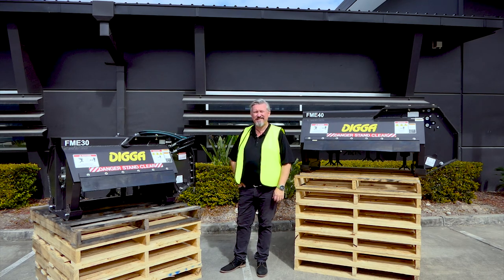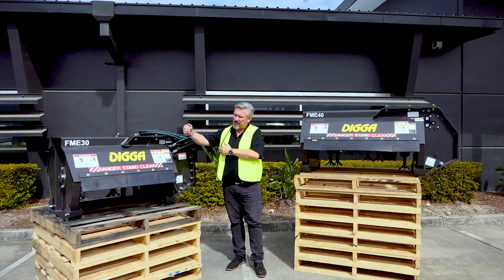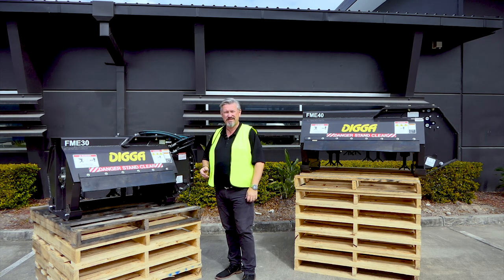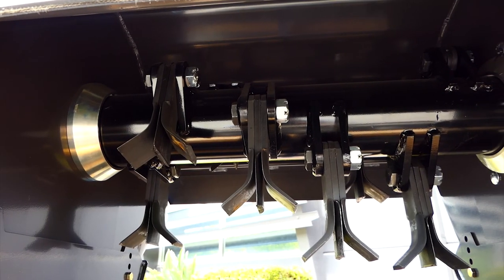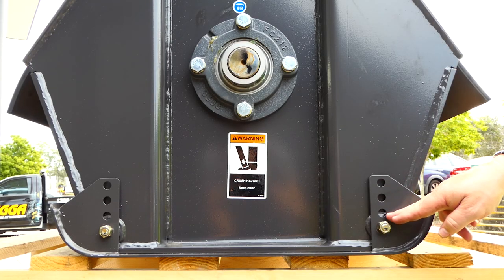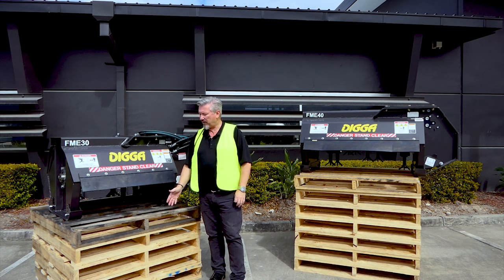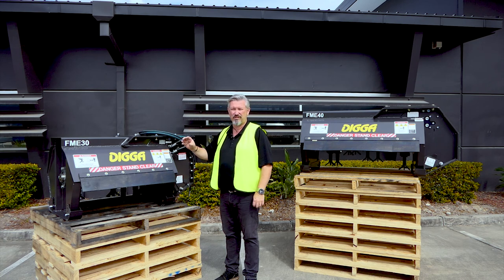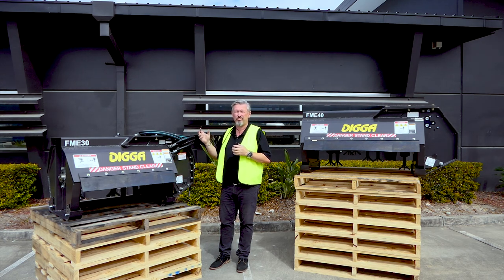Why choose a Digga Flail Mower | Digga Australia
Clear vegetation on hillsides, roadways, ditches & more! Suited for excavators from 3-10T, the Digga Flail Mower is the toughest attachment for vegetation management jobs, as Anthony explains.

Digga Flail mower for 3-10T Excavators
Digga’s Flail Mower for Excavators up to 10 tonnes has been engineered to handle your toughest vegetation management jobs. Ideal for clearing vegetation on hillsides, roadways, ditches, utility right-of-ways, riverbanks, lakes and more.

Impact absorption
The torsion disc improves on conventional rubber disc isolation technology by using metal springs to absorb stress forces experienced during operation. Rubber discs can oxidise and eventually break, leading to possible damage to the drivetrain. Our torsion disc metal springs will outlast the rubber disc in other flail mowers.

Smoother cuts
Unlike other Flail Mowers, our patent-pending staggered blade pattern significantly reduces the transfer of cyclical impact forces to the drivetrain. This reduces wear and tear on the entire drivetrain maximising its operational life. It also provides a smoother experience for the operator when mowing or cutting.

Drivetrain protection
Some Flail Mowers have only one flange with the other rotor assembly end exposed to dirt and debris. Others use smaller flanges, which also leave the rubber isolation discs exposed. The Digga Flail Mower has a heavy duty flange on both ends of the rotor to protect the drivetrain and prevent wire from causing damage.

Unobstructed cutting access
Equipped with adjustable skid shoes that allow material to contact the blades without obstruction in either direction. Other Flail Mowers incorporate rollers useful for following the terrain but obstruct access to the blades. Material can also get caught in the roller.

Increased safety
The blades on our Flail Mower come to a complete stop in 4-5 seconds when connected to the bi-directional circuit. Other Flail Mower blades can take up to 20-30 seconds to stop completely when shut down. This may pose a safety concern for the operator or bystanders.

Why purchase a Digga Flail Mower?
- 2 Models available 760mm (30") and 1000mm (40")
- Digga Flail Mowers are heavy duty, quality, more durable & better engineered
- Our drive train & blade system are designed to out-perform and outlast the competition
- Bi-directional cutting & discharge allows the operator to control the direction of cut materials away from buildings, roadways & bystanders
- Digga Flail Mowers easily manage grass, vegetation & hardwoods up to 100mm in diameter. Diameters up to 150mm can be managed as well on an occasional basis
- The adjustable skid shoes do not interfere with or obstruct cutting capability in either direction
- The manifold can be mounted on either side for optimal hose routings
- Blades come to a complete stop within 5 seconds when connected to the bi-directional circuit increasing safety for operators and bystanders